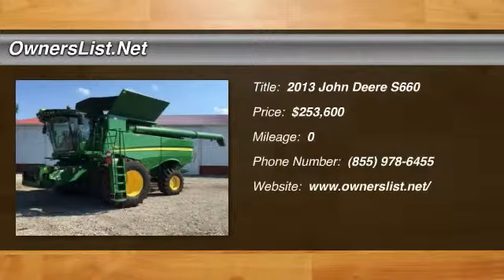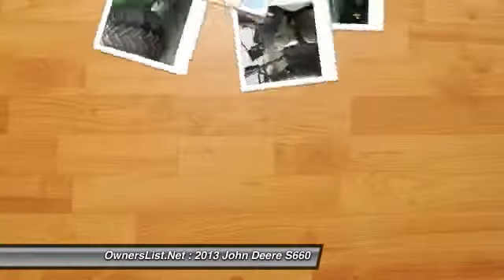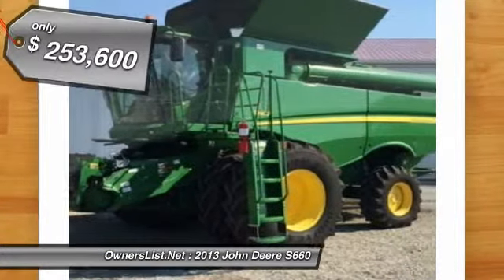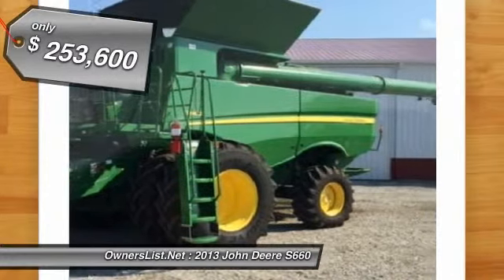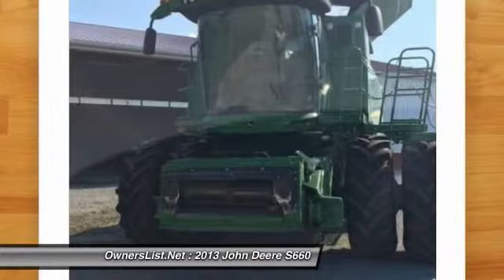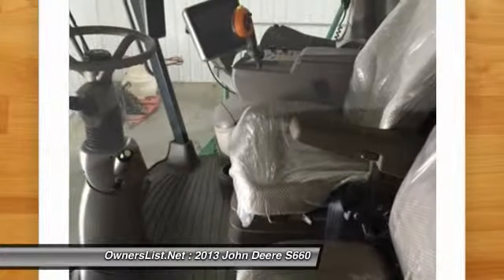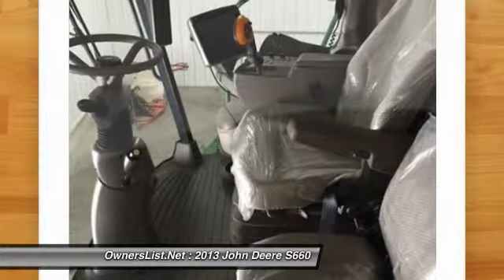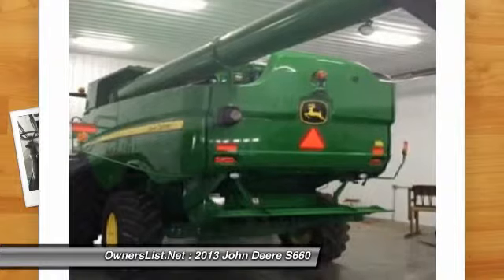2013 John Deere S660 DS100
2013 John Deere S660

OwnersList.Net

2013 John Deere S660 Combine For Sale in Crawfordsville, Indiana 47933  This is a 2013 John Deere S660 Combine, with 280 separator hours, 650/85R38 duals, power folding bin extension, chopper, 26' unload auger, monitor, activation and all updates done in the summer of 2015. Call for more information on this fine piece of equipment.